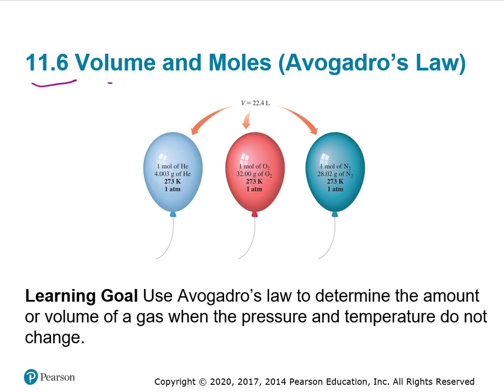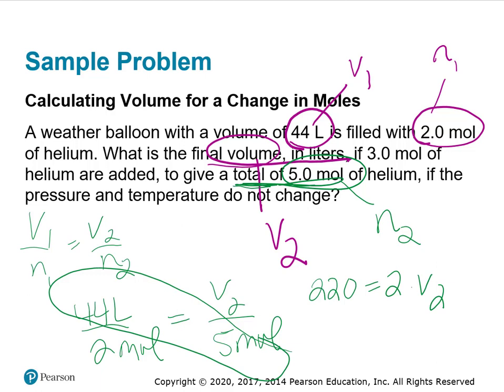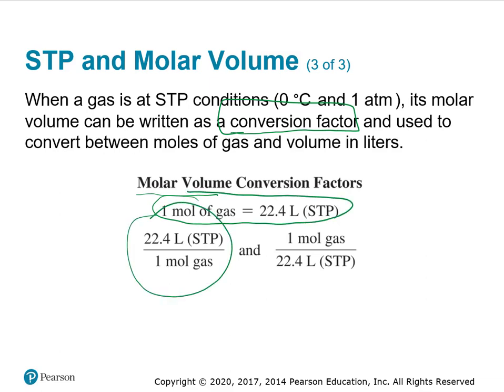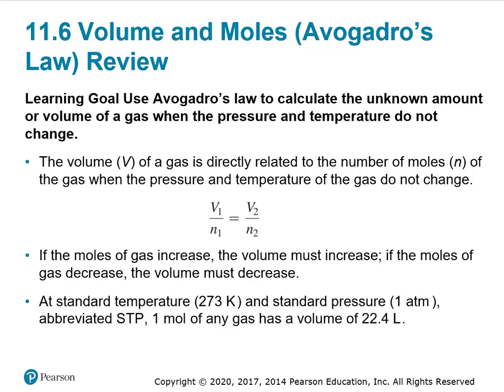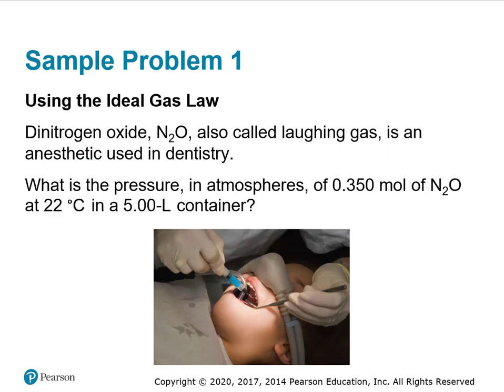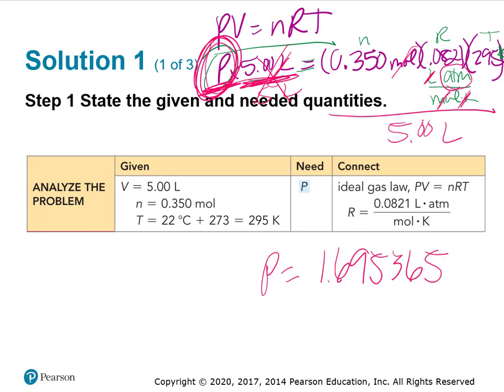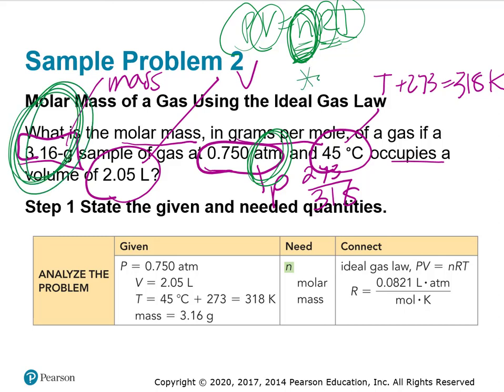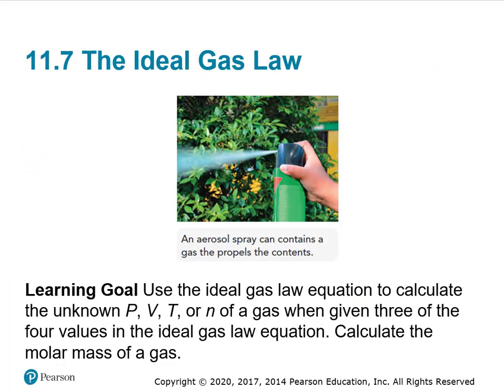CHM 100 Chapter 11 sections 6 and 7: Fundamentals of Chemistry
1. Use Avogadro’s law to calculate the unknown amount or volume of a gas when the pressure and temperature do not change.
2. Use the ideal gas law equation to calculate the unknown P, V, T, or n of a gas when given three of the four values in the ideal gas law equation. Calculate the molar mass of a gas.